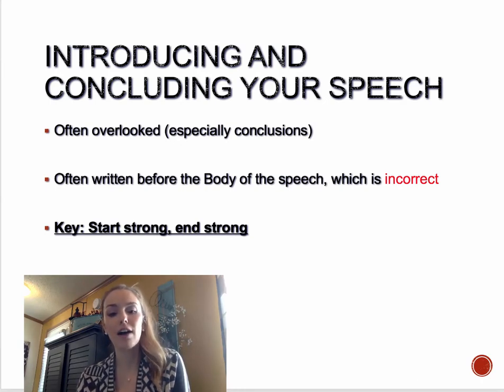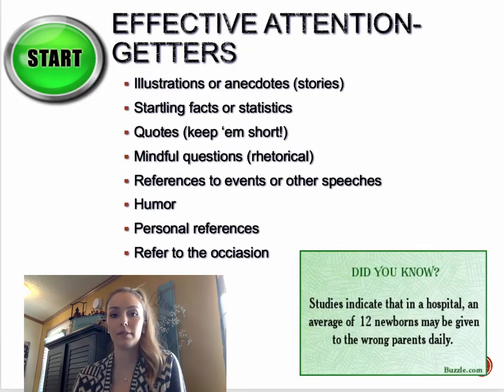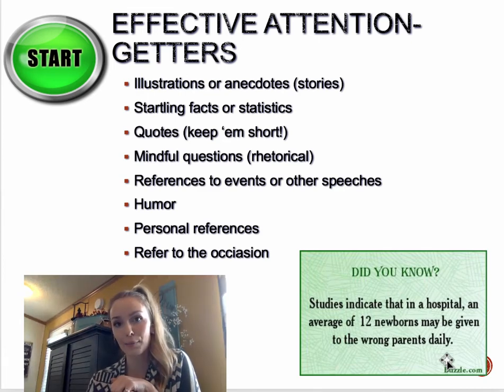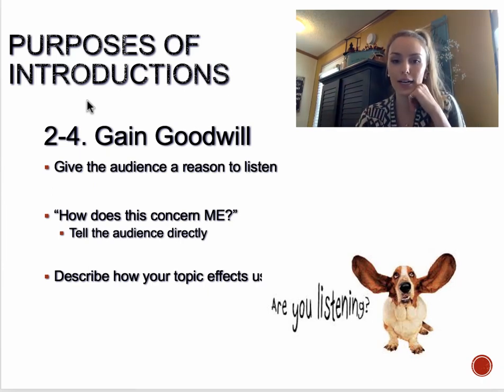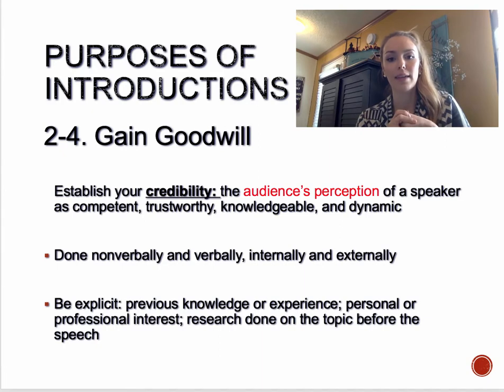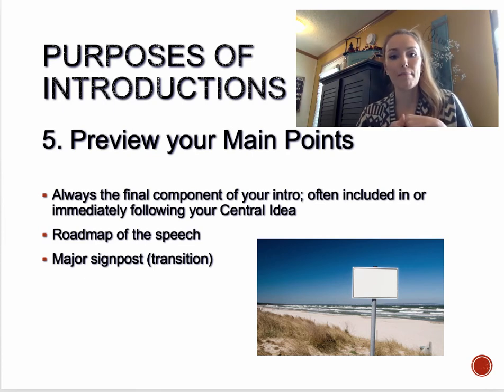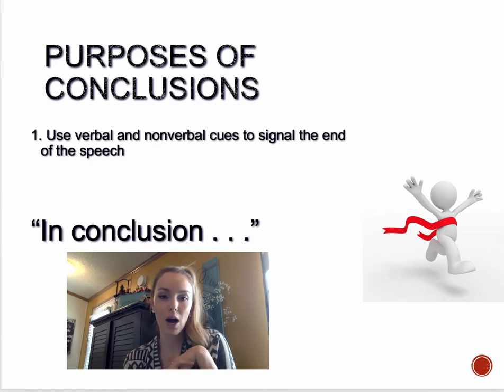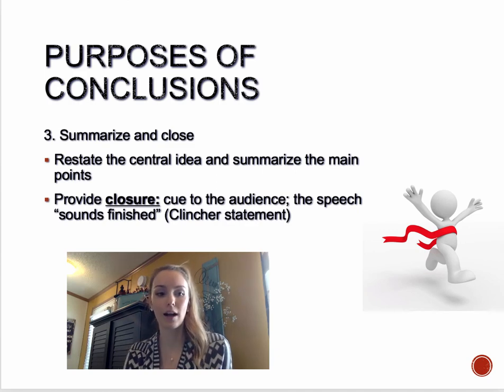Introductions & Conclusions Lecture